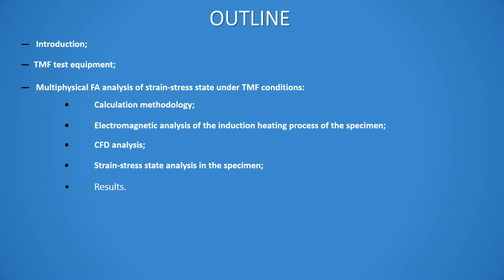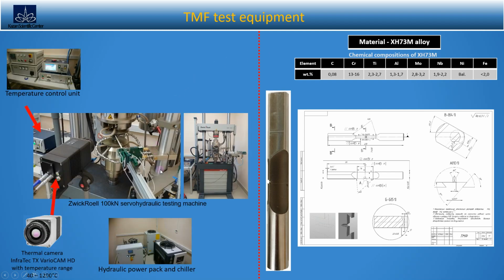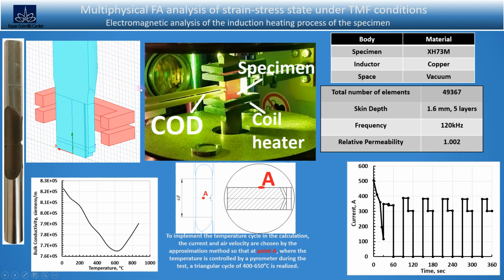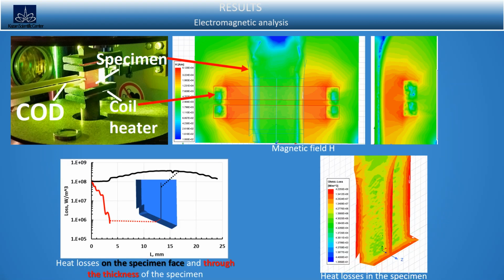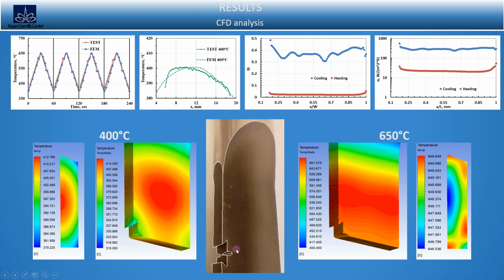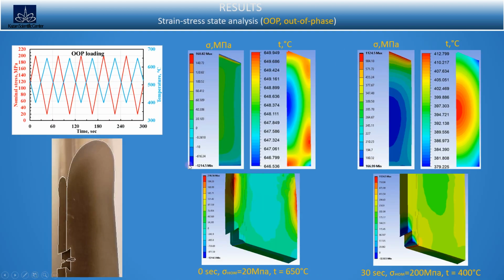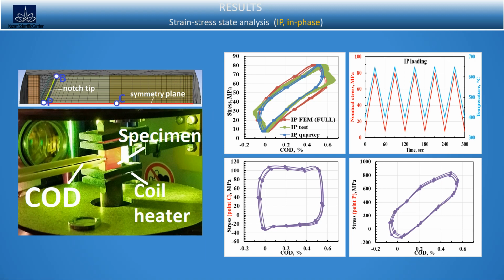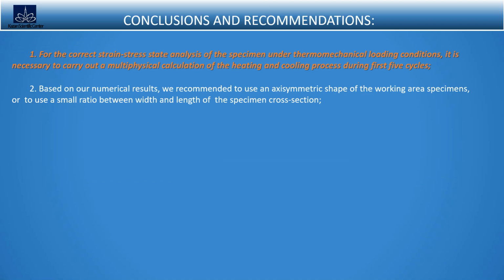Multiphysics FE-analysis and measurements for thermo-mechanical fatigue crack growth rate...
A. Sulamanidze,V. Shlyannikov